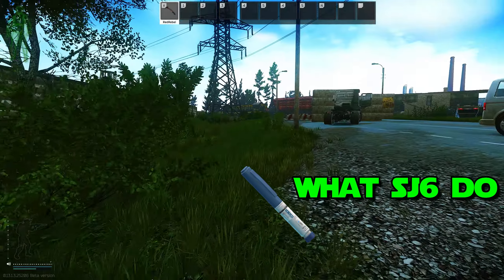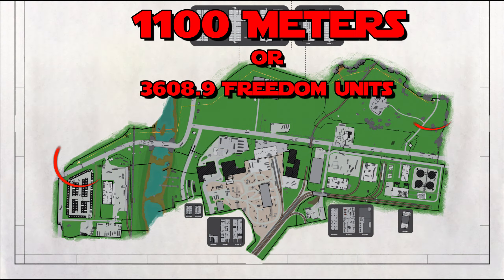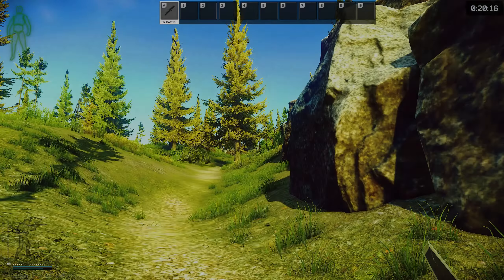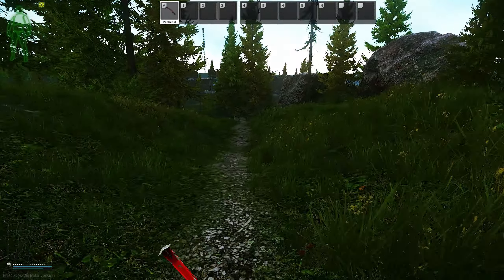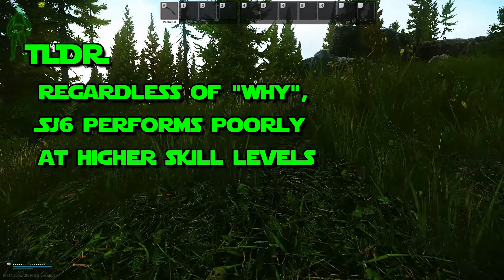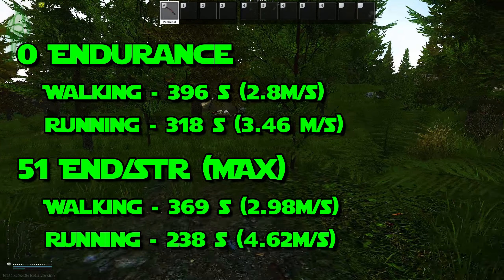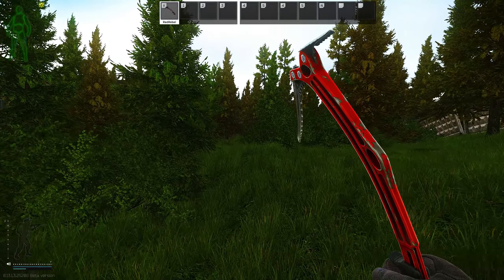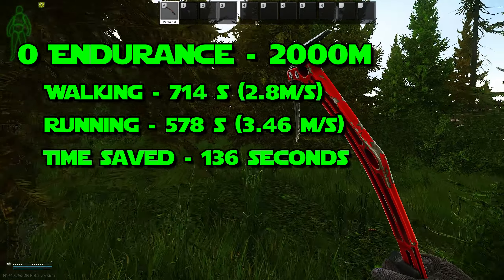SJ6 Is Lame? | Escape From Tarkov Tips and Tricks 2023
In this escape from tarkov tips and tricks 2023 video we've tested just how long it takes to get from one end of the map to the other and put both running, walking, and the SJ6 to the test.

Don’t forget to stop by our stream every evening from 6PM PST to 10PM PST on TWITCH:

00:00 Introduction
00:48 The test
01:16 SJ6 Garbage?
01:38 The Data
03:42 Difference between Running and Walking
04:52 Closing